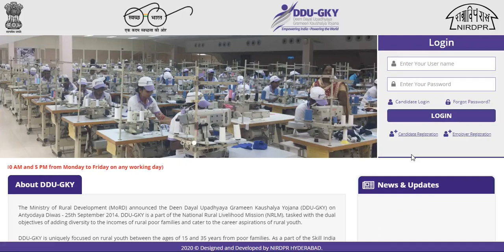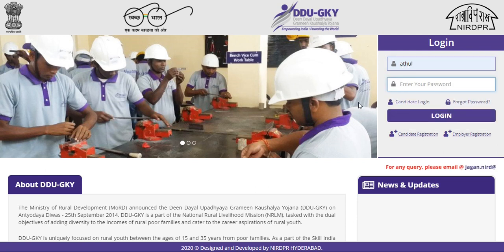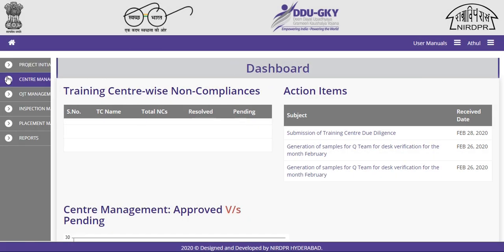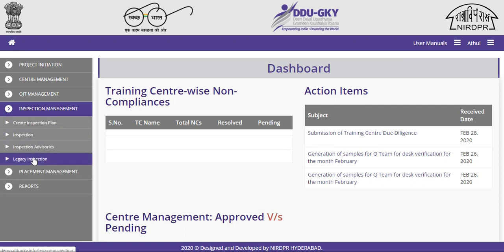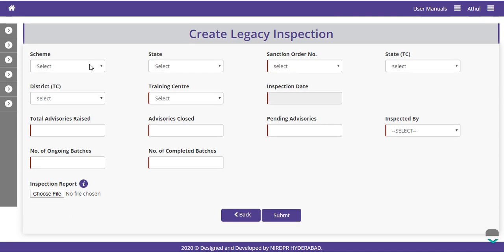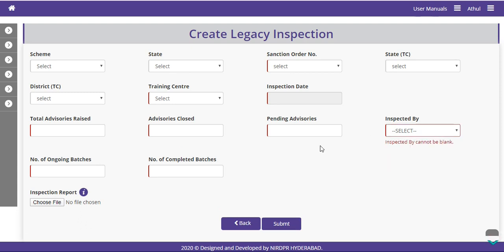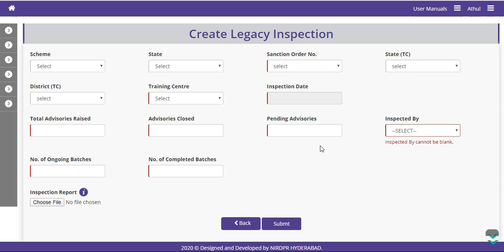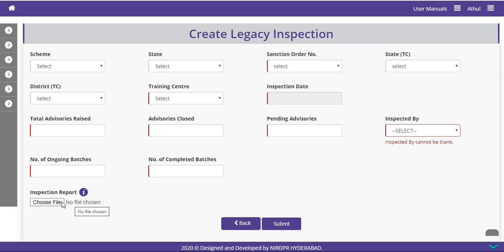Legacy Inspection On Kaushal Bharat